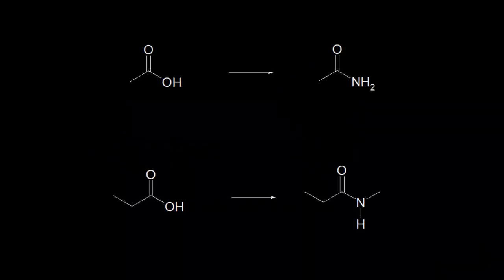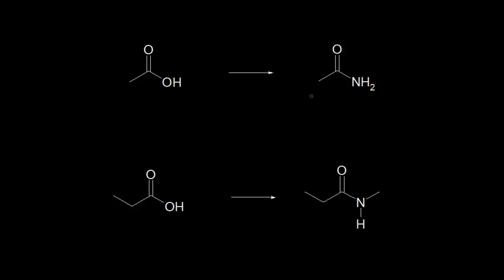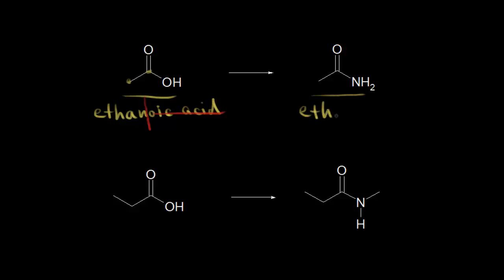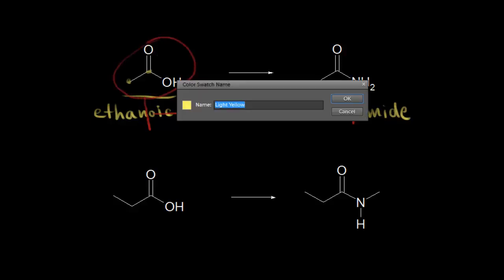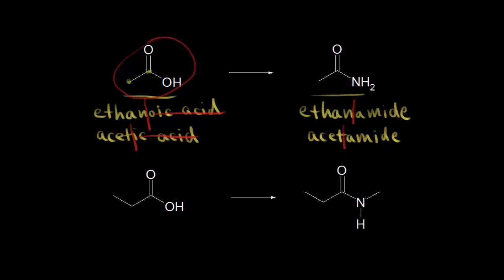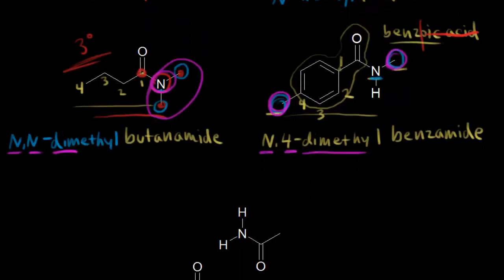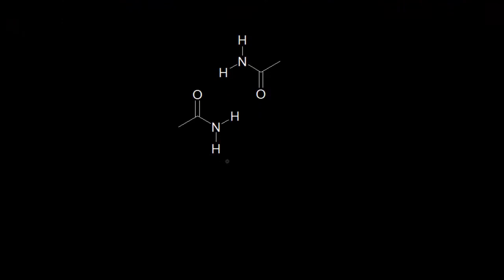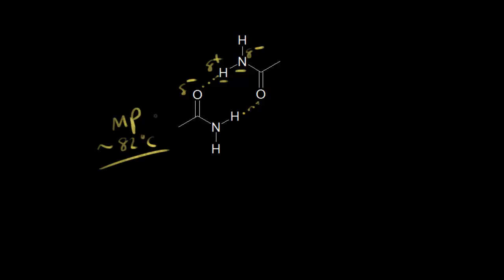Nomenclature and properties of amides | Organic chemistry | Khan Academy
How to name amides and the physical properties of acetamide. Created by Jay.